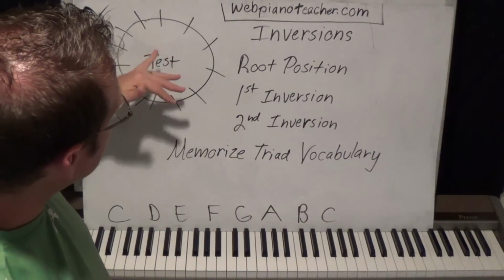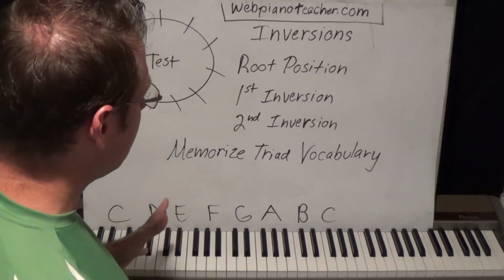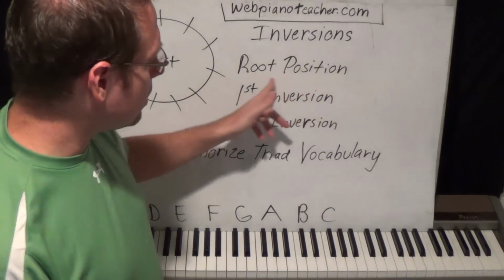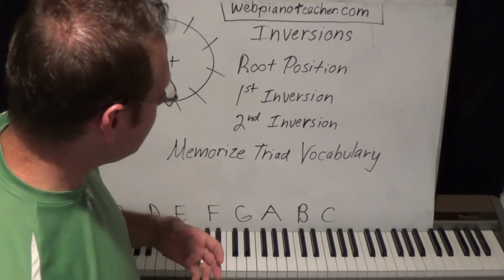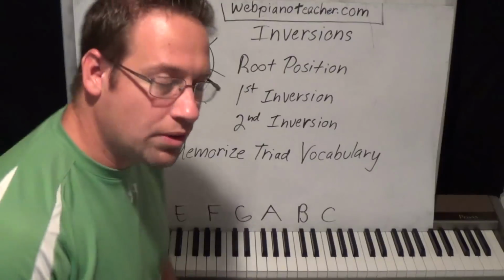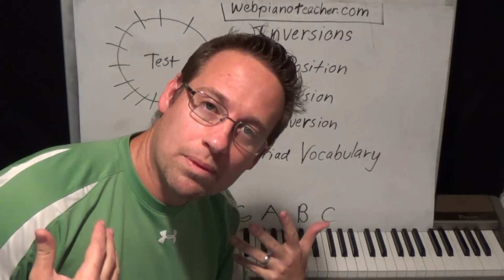Circle Of Fifths Piano Theory Lesson Parts 1-10 Now On webpianoteacher.com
is where to get ALL of Shawn's piano lesson videos!